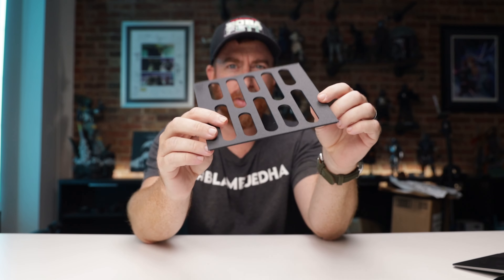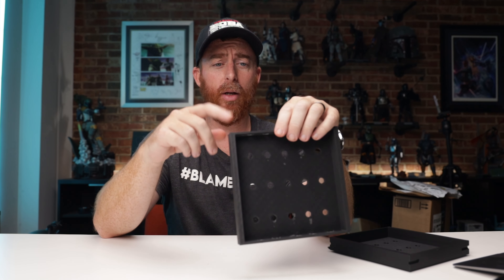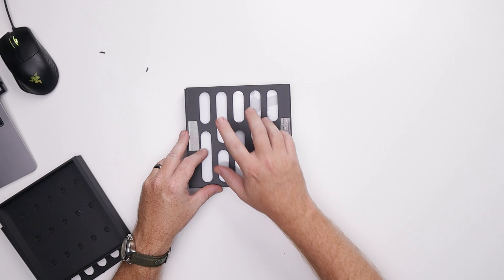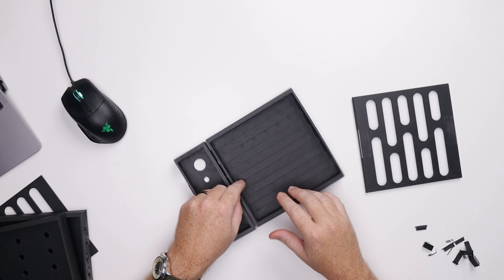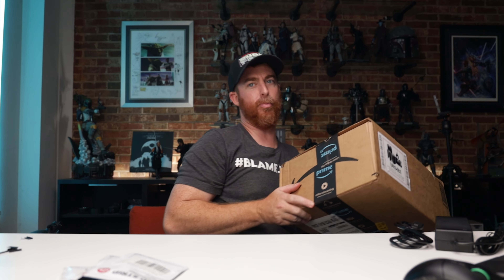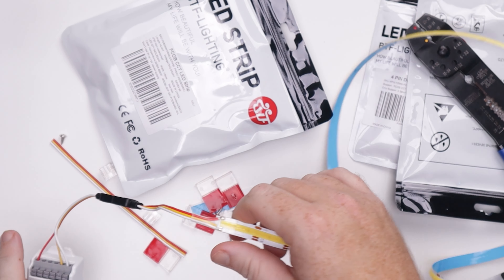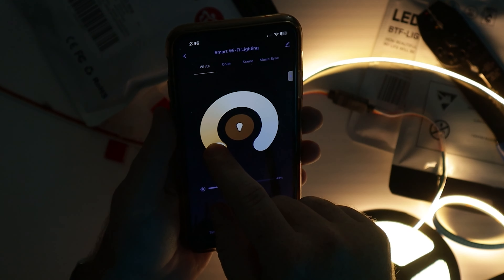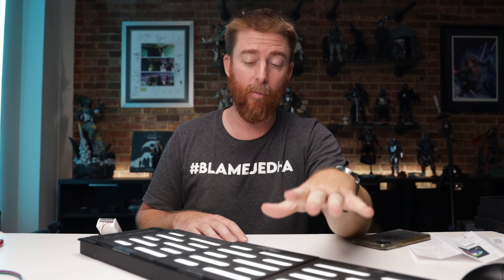Building a Sixth Scale Death Star Diorama| Part 1 | Lighting The Walls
LED Connectors
LED Light Strip
Polymer Draft PLA